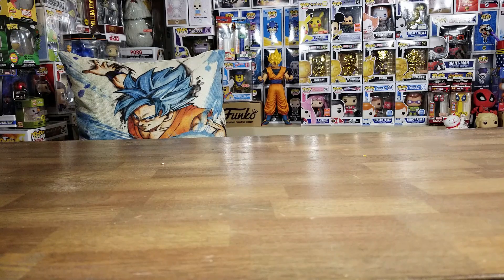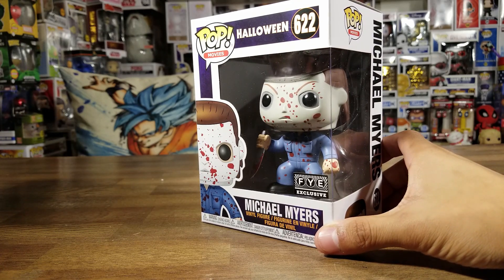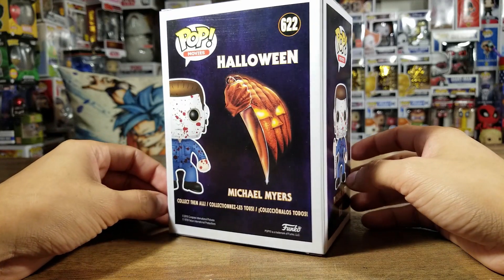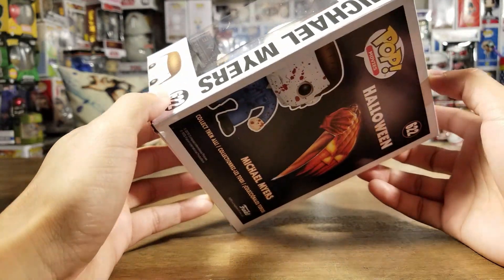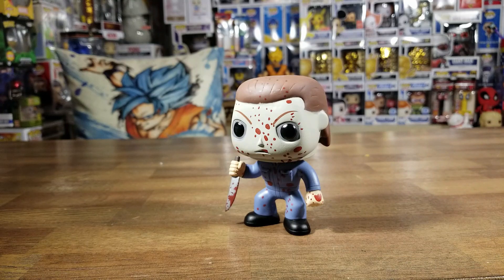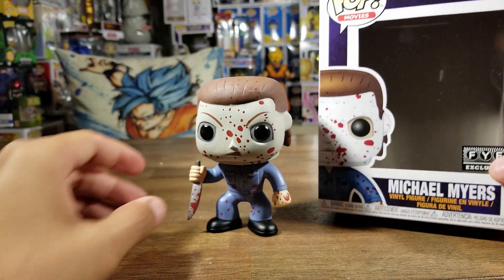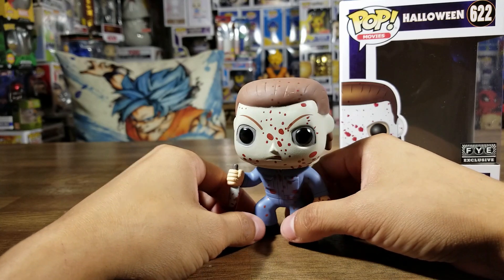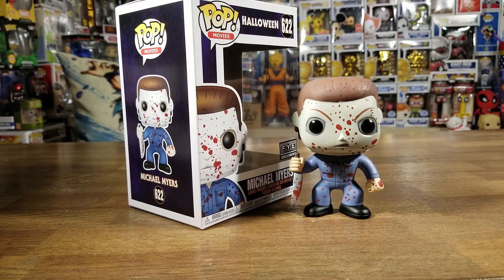Unboxing Michael Myers FYE Exclusive Funko Pop 2018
Welcome to another video, in this video I unbox Michael Myers Funko pop!

💎Other Channels!

💎 My New Video Schedule Starting August 21st, 2018

- Daily Videos for your viewing pleasure -

❌ Mondays I am off creating videos for the week.

⭐️Tuesday Through Sunday

      - Scheduled to upload every morning at 9am (CST)

      - Videos will mostly consist of unboxing Funko Pops that I
       personally want to look at first hand or if it was released that
       following week. I will consider any requests by the viewers.

      - Every once in a while I will upload a video of my recent Hauls.

      - If Requested (We can switch it up to have a discussion video,
        talking about stores, experiences, etc.)